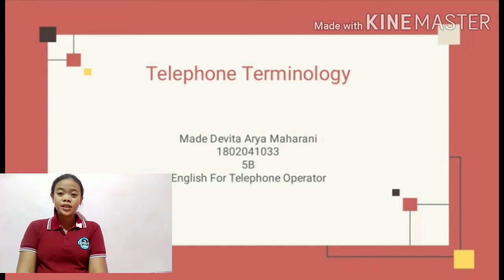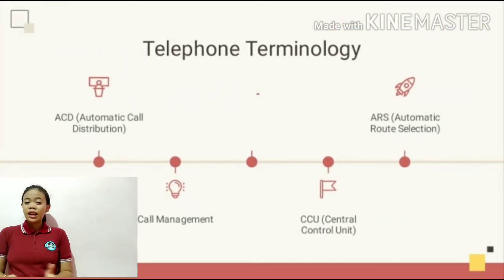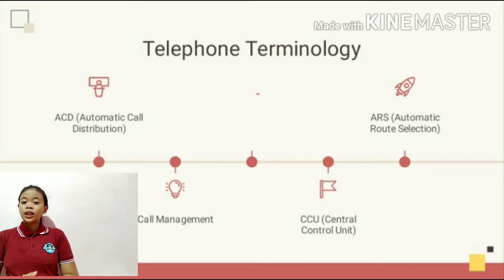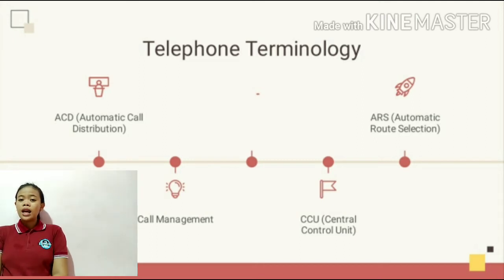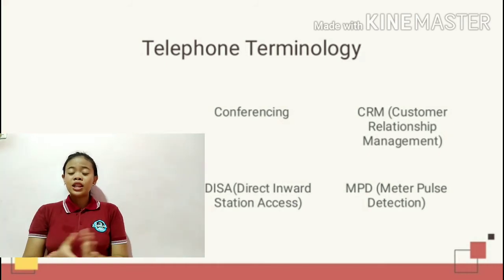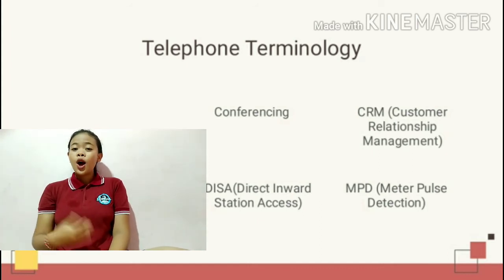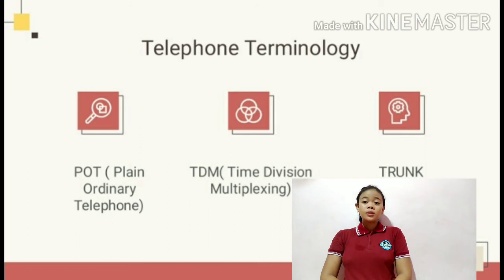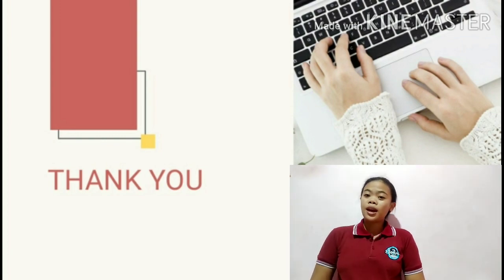Telephone Terminology ( English for aTelephone Operator)